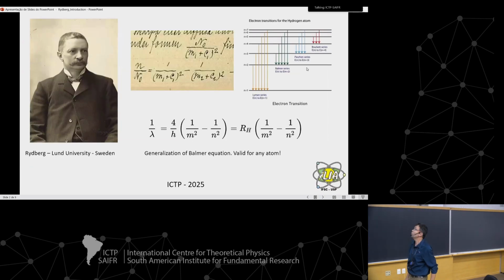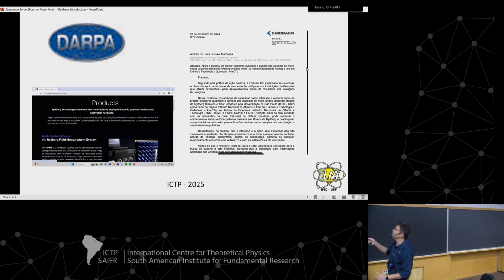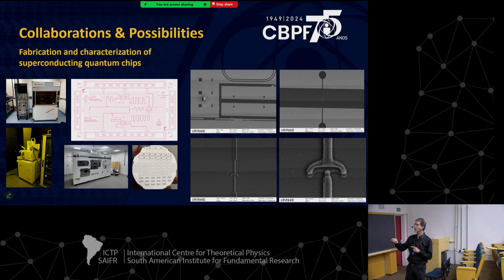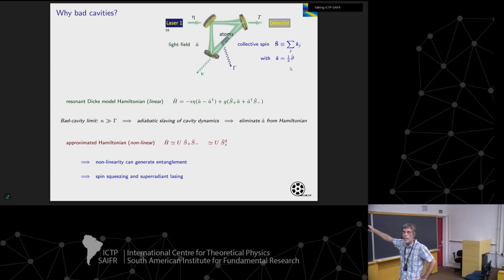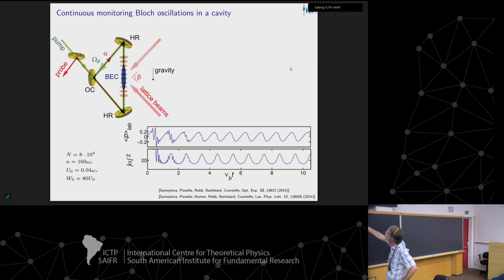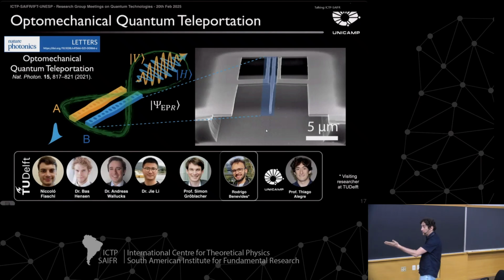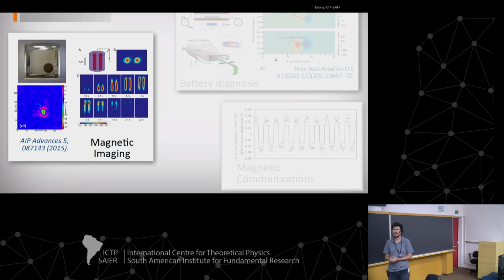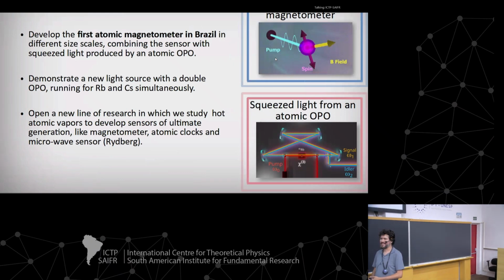Research Group Meetings on Quantum Technologies: Poster Sessions and Round Table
ICTP-SAIFR
Research Group Meetings on Quantum Technologies

Poster Sessions
Round Table with Invited Speakers